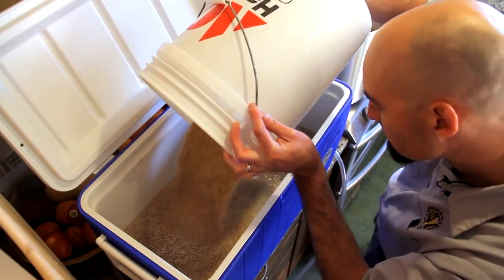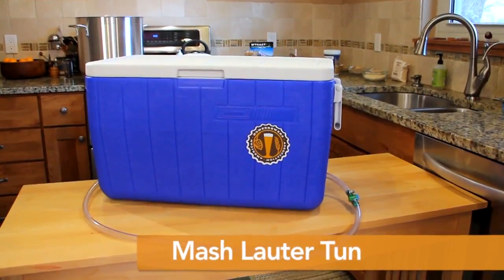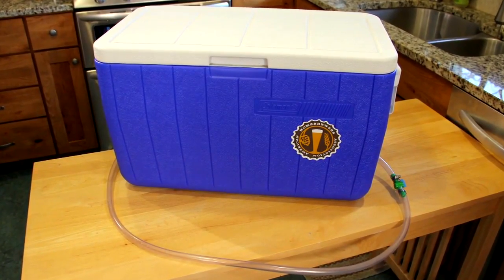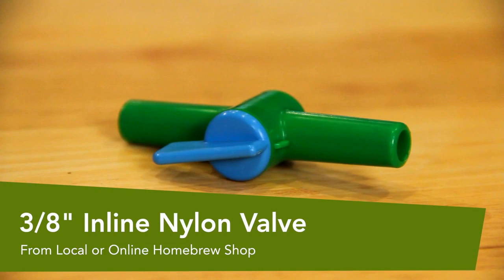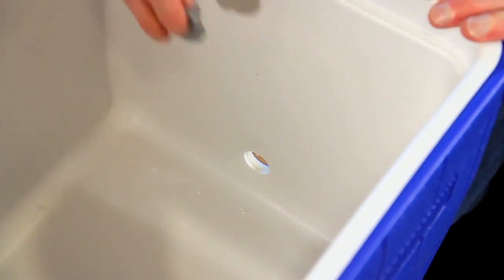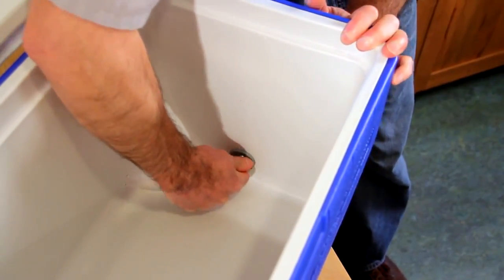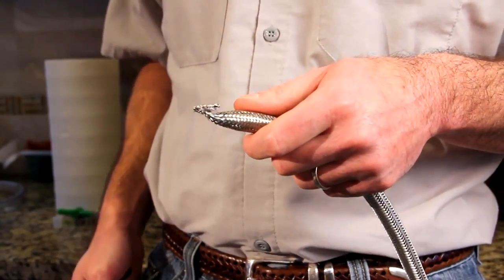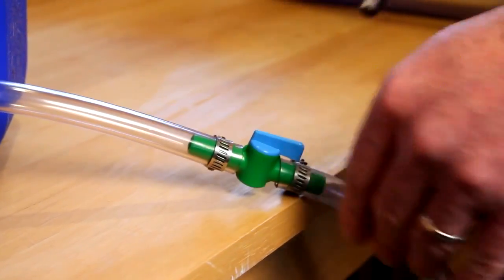All Grain Brewing: How To Build a Mash Tun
When all-grain brewing, a mash tun is needed to conduct the mash and separate the liquid wort from the grain solids. American Homebrewers Association Director Gary Glass walks you through the steps to building a cheap and easy mash tun out of a rectangular picnic cooler.